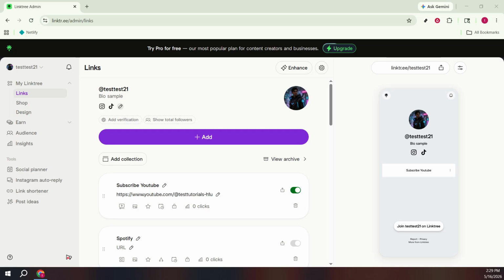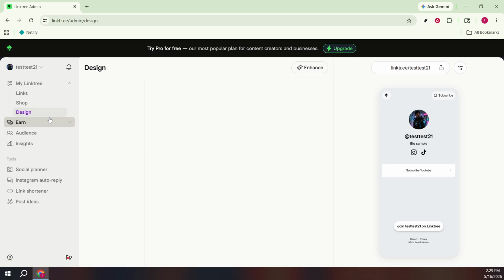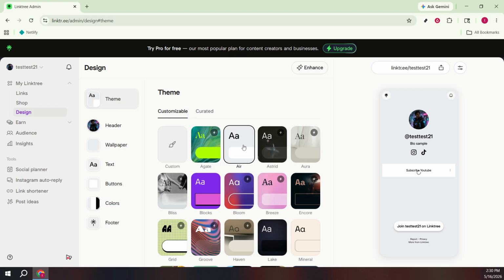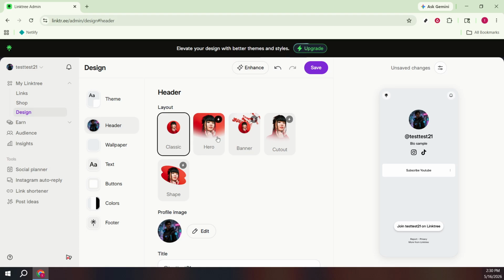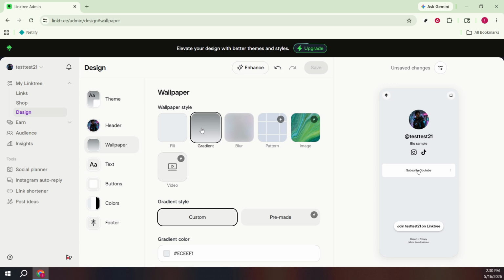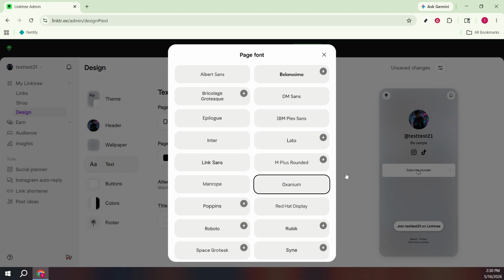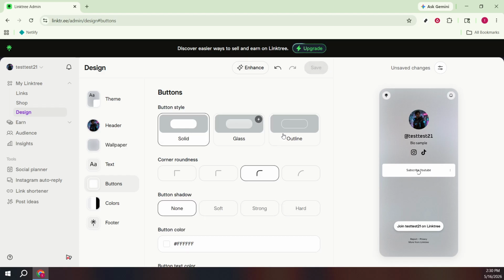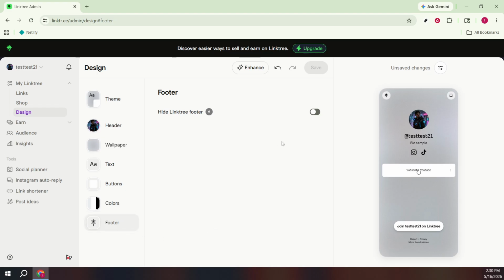How To Customize Linktree Starter Account [2026 Guide]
How To Customize Linktree Starter Account

In today's video, we cover How To Customize Linktree Starter Account,Linktree Starter customization tutorial,customize Linktree Starter plan,how to edit Linktree Starter account,Linktree design customization guide,change themes and buttons Linktree Starter,Linktree Starter appearance settings tutorial,how to personalize Linktree profile,Linktree Starter features guide,customize fonts and colors Linktree,Linktree beginner customization tutorial,how to add custom backgrounds Linktree Starter,Linktree branding and layout guide,edit Linktree page design workflow,Linktree Starter account setup tutorial